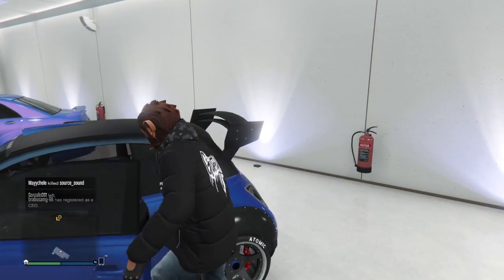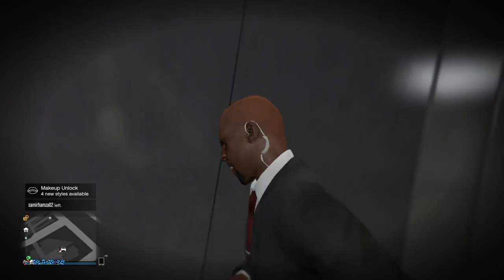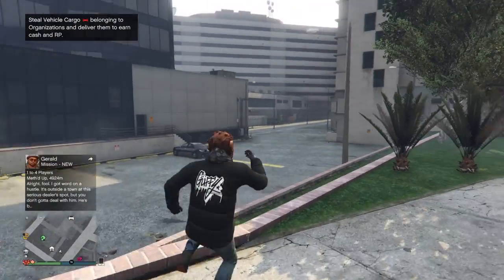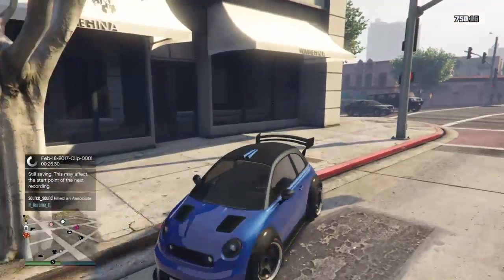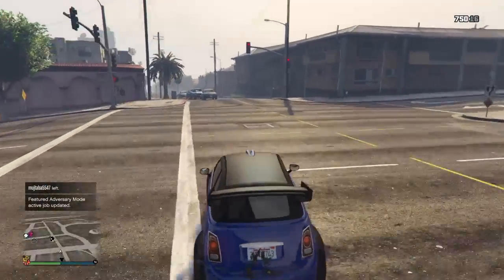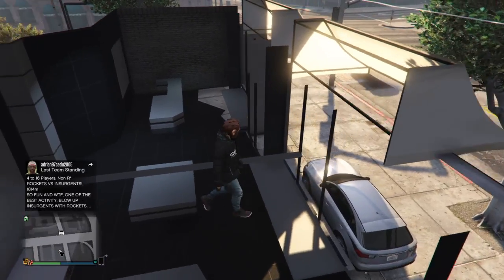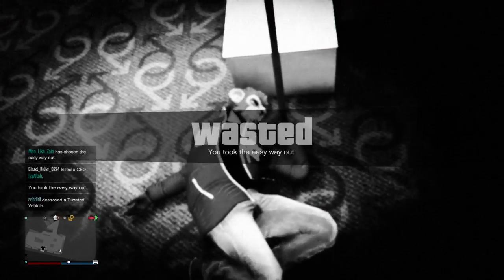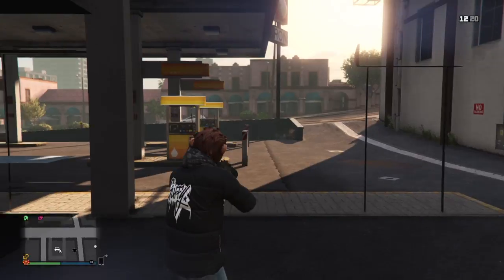Grand Theft Auto V glitches